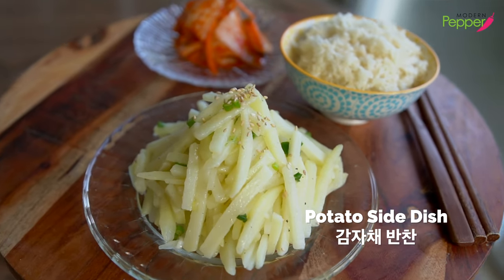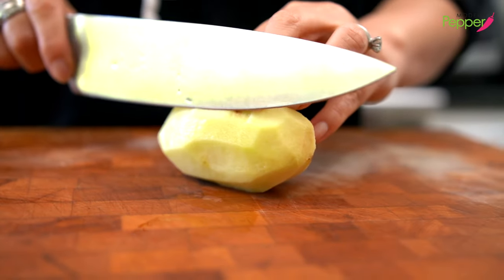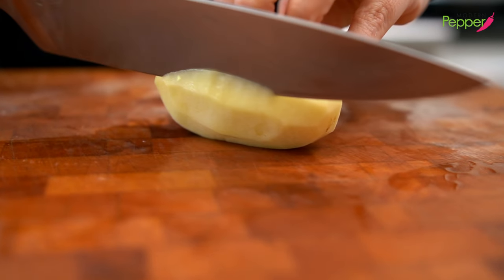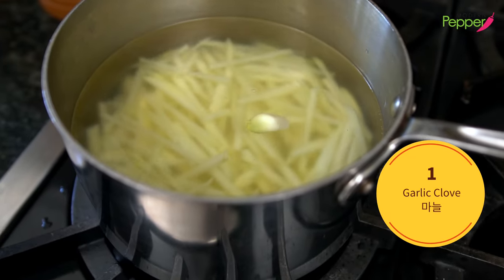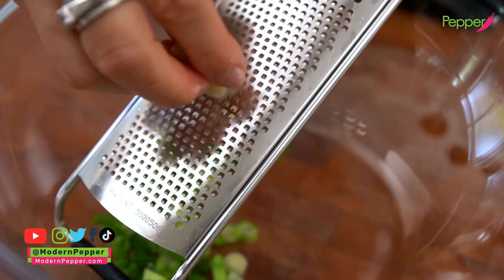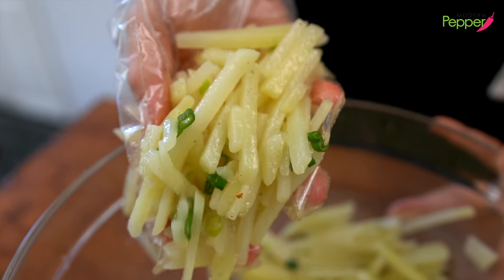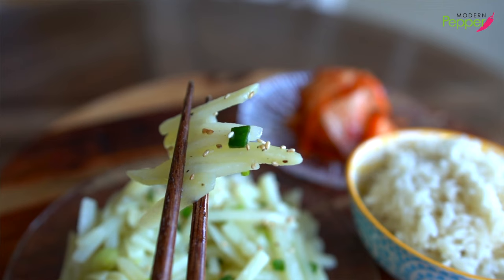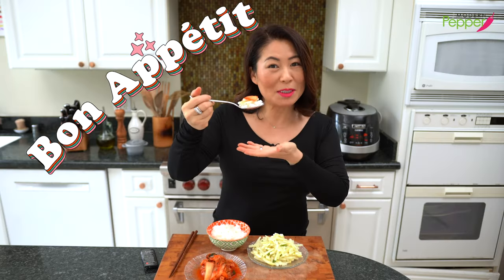Korean Potato Side Dish: EASY & DELICIOUS way to eat Potatoes🥔 🌱Vegan Korean Recipe 볶지 않는 감자채 반찬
EASY, Low-Calorie & Delicious Korean potato side dish!  🌱Vegan friendly Korean recipe.  볶지 않는 감자채 반찬

GamJaCheh BanChan = 감자채 반찬
GamJa = 감자
Cheh (julienned) = 채
BanChan (side dish) = 반찬

Please take a photo of your Korean Potato Side Dish when you make them, posted it on your social media, and TAG @ModernPepper

3 potatoes and all the neighbors will ask for the recipe! Super tasty easy recipe. ASMR,  Potatoes with onions are tastier than meat They are so tasty! 🔝 2 ASMR recipes! 10 Mouthwatering Recipes For Potato Lovers • Tasty,  How to Roast the Best Potatoes of Your Life, potato salad, easy potato recipe